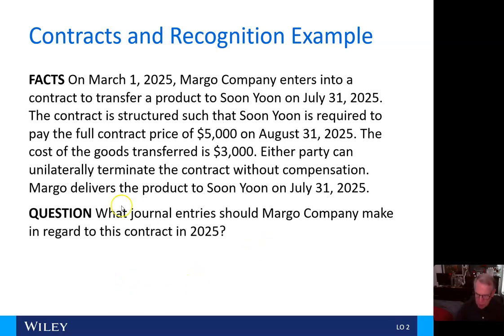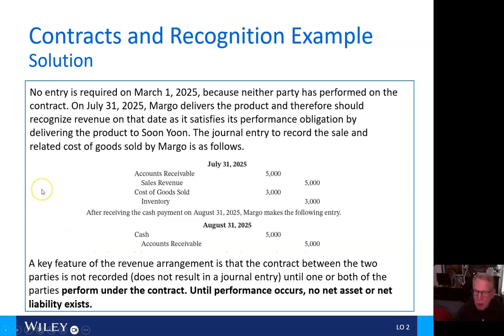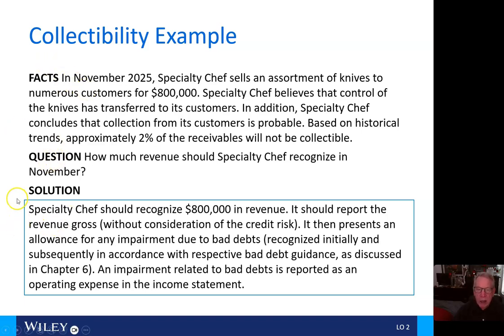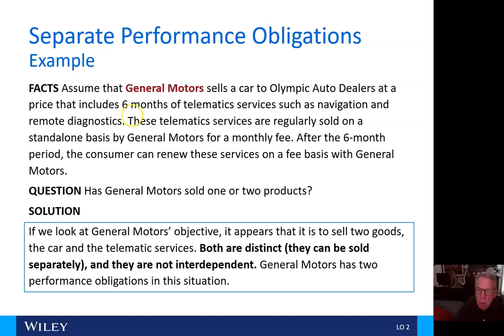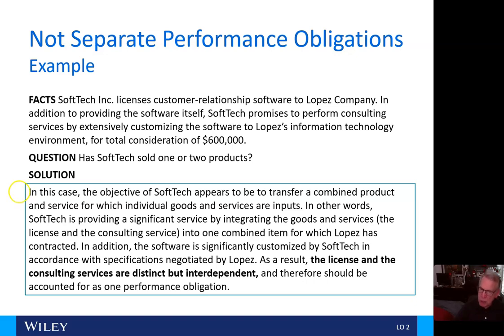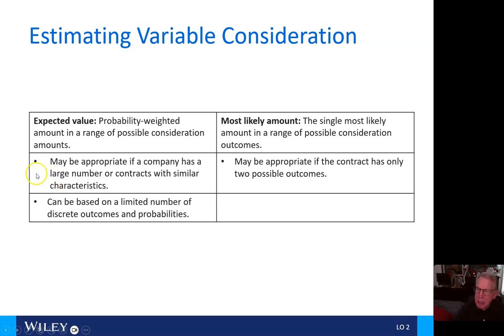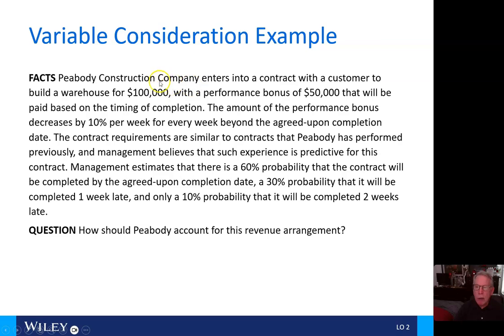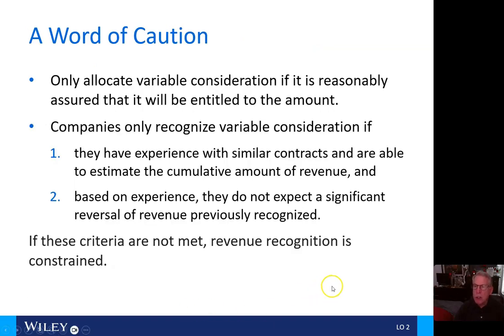Intermediate Acctg. II-Chapt. 17-#2